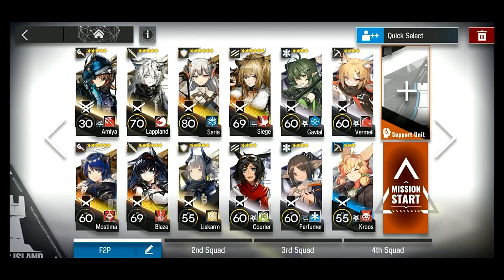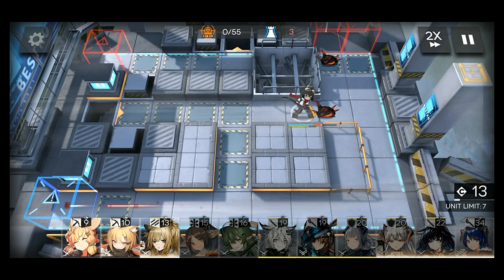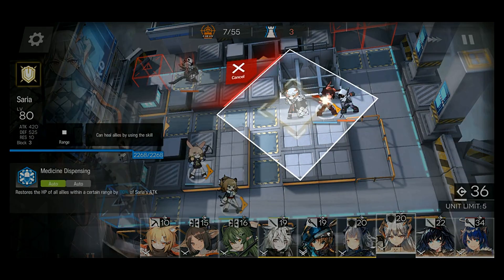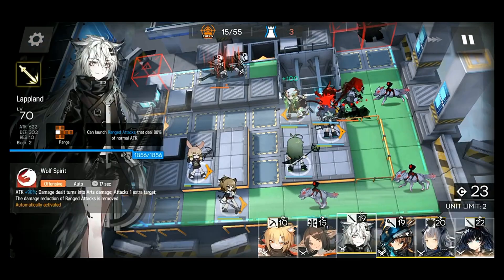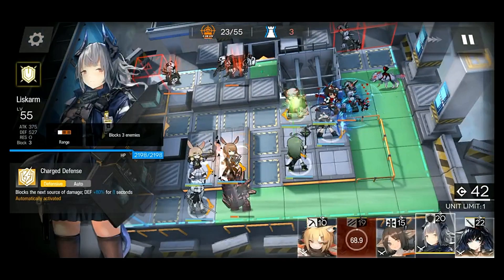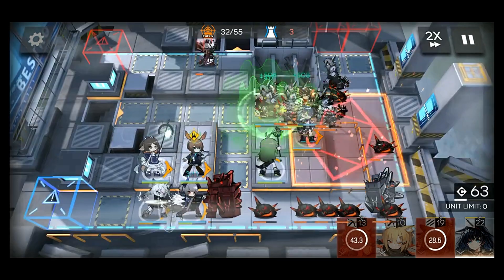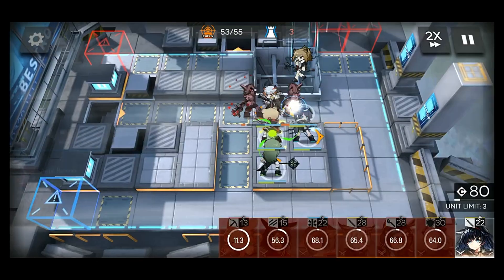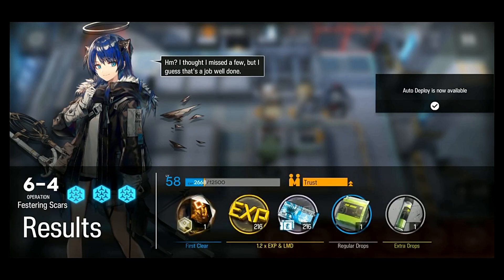ARKNIGHTS l CH 6-4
This stage is a big road block for the players, I have a 4 star account who manage to get to this stage but can't pass it since it really need a specific operator to tank those lizardmed I'm talking about coura if your new player of arknights who just started this year you won't be able to buy her but if your lucky you can get her in random pull which will be a tremendous help

If you want to donate and to Support me to this channel
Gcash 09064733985